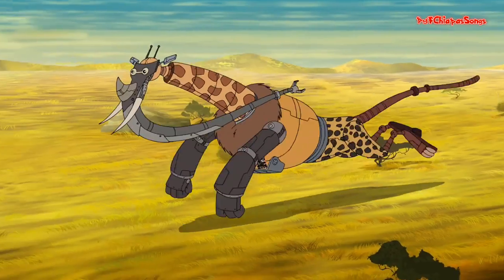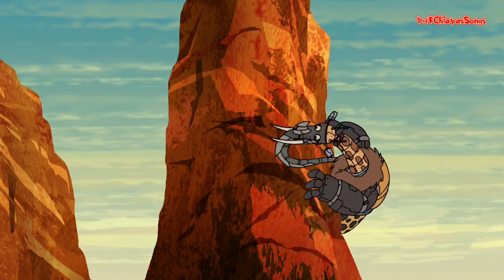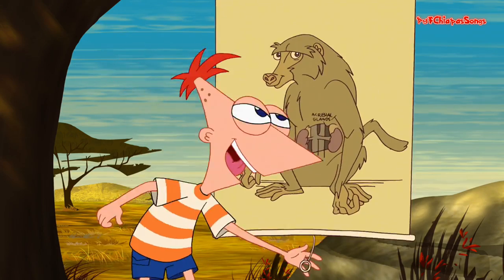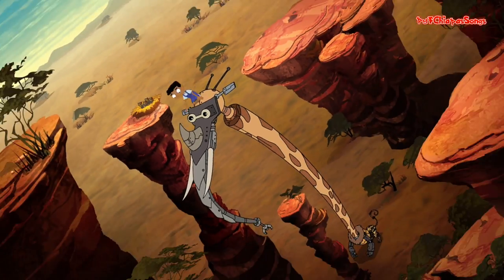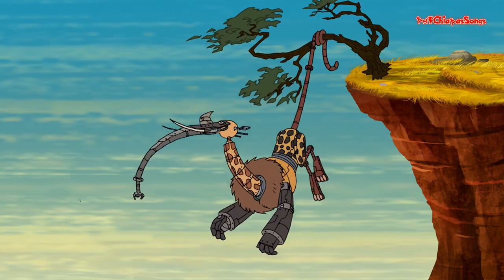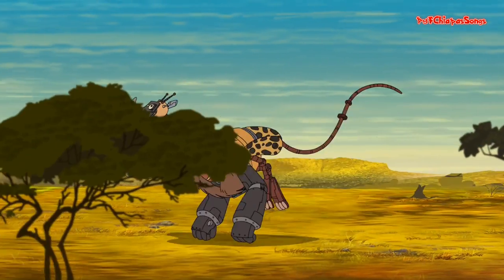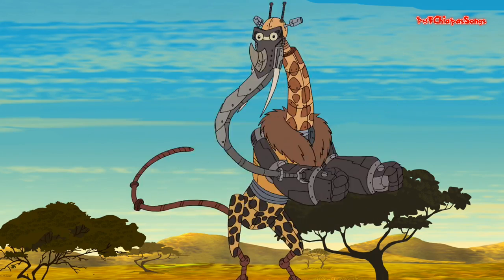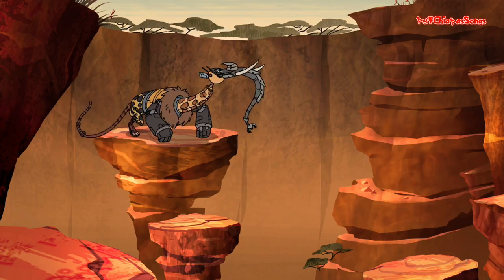Phineas and Ferb - Highly Unconventional Vehicle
Lyrics:

Phineas: We need a cheetah's muscle so we can hustle
And a couple big gorilla hands.
Buford: For climbing!
Phineas: Hope your seatbelt's fastened, 'cause the motor's been fashioned
after baboon adrenal glands.

We got a rhino's horn in case we run into trouble,
A big giraffe neck so our reach can double,
The tail was gonna be a snake, I'm glad we used pencil
'Cause a monkey's tail will give us something more prehensile...

It's a highly unconventional vehicle,
It doesn't have wheels or a carburetor,
It doesn't have a windshield, it doesn't have wings,
It doesn't have a heater, but we're at the equator,
So I guess that's not so admirable
'Cause it wouldn't need a heater even if it wasn't such a...

Highly unconventional vehicle (highly unconventional vehicle),
It's a highly unconventional vehicle (highly unconventional vehicle),
Yeah!

VSP Group, mi programa de socios. ¡Conéctate!